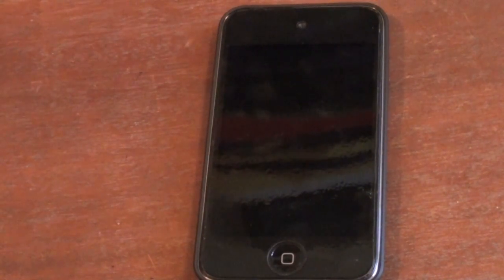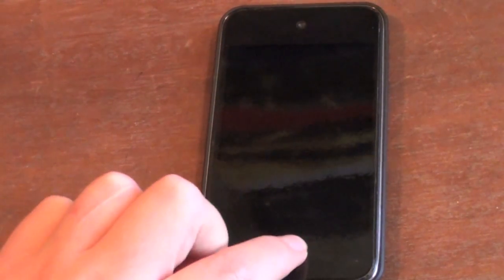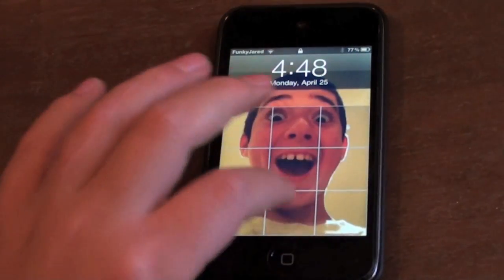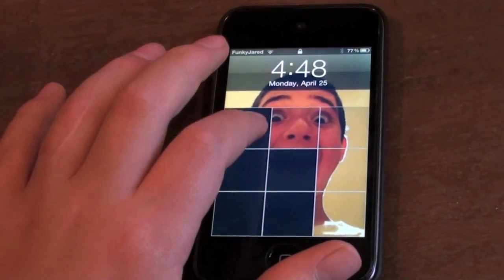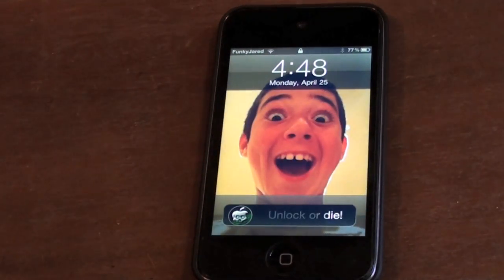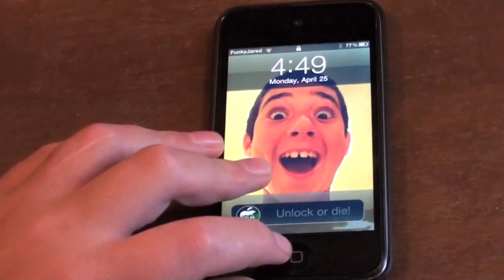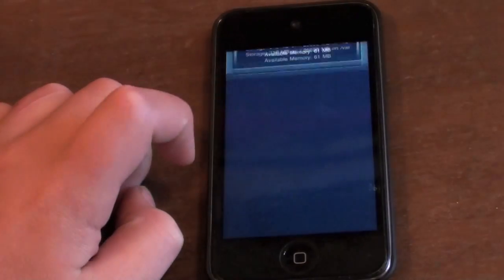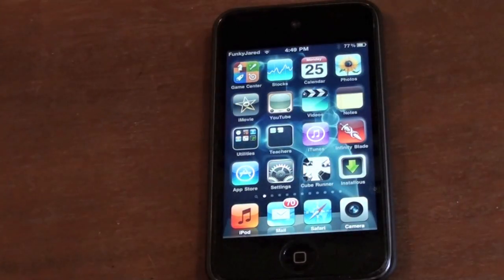How to Unlock Your iPod Touch if You Forgot Your Passcode WITHOUT RESTORING!!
In this video I show you how to unlock your iPod touch or iPhone or possibly iPad if you forgot your passcode lock without restoring. THE IPOD OR IPHONE MUST BE JAILBROKEN AND HAVE SBSETTINGS OR IT WILL NOT WORK!